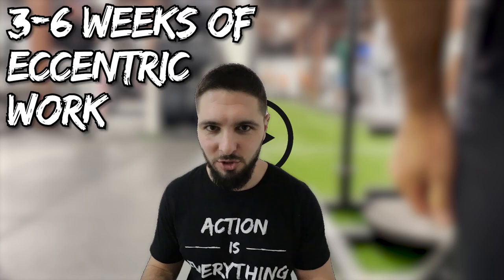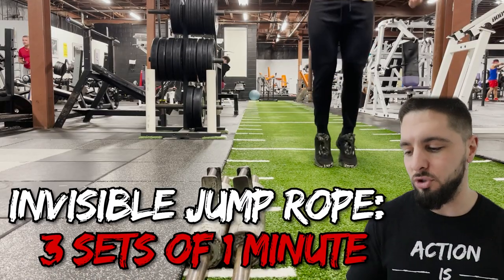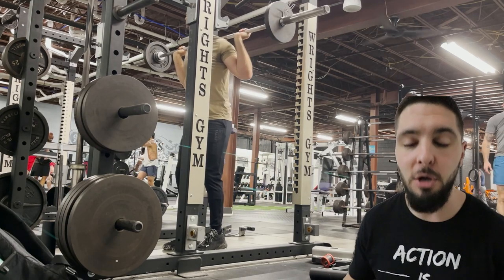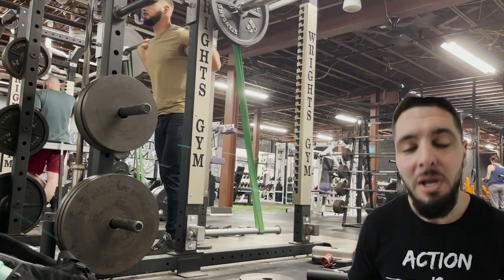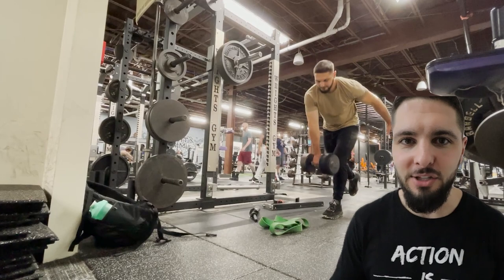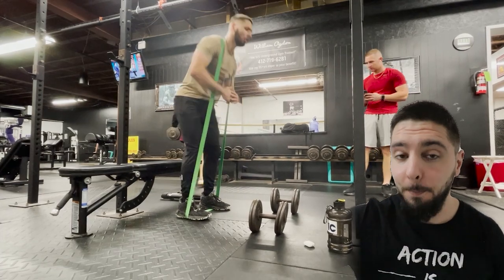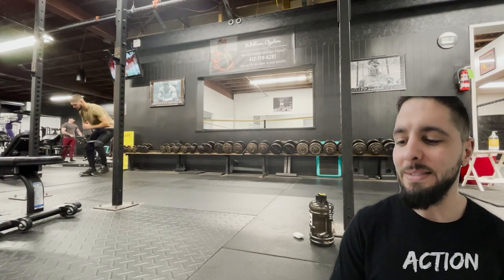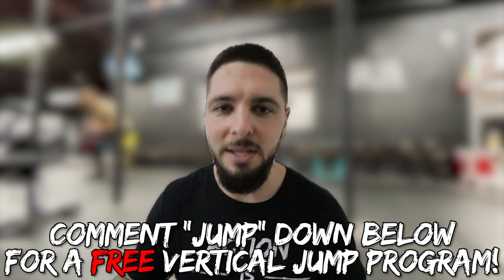ISOMETRIC focused Vertical Jump Workout for BOUNCE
ISOMETRIC focused Vertical Jump Workout for BOUNCE // If you're looking for a vertical jump workout for basketball, in this video I teach you how to increase your vertical jump using Triphasic Training with an isometric-focused vertical jump workout for BOUNCE. In this video I give you multiple exercises to increase vertical jump and dunk a basketball as fast as possible. This vertical jump training workout should be done twice per week, and is a great isometric workout for basketball players to take their game to the next level. When it comes to how to jump higher or exercises to jump higher fast, this video will help you understand exactly what you need to do.